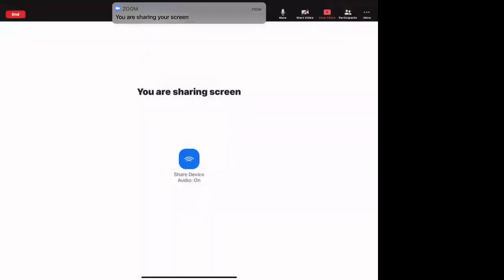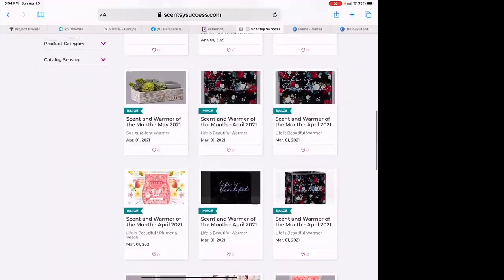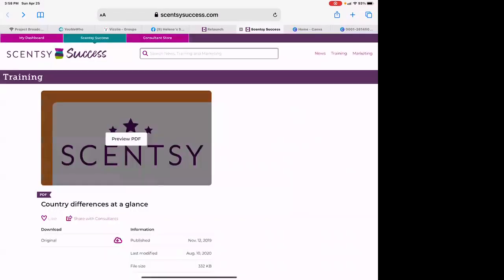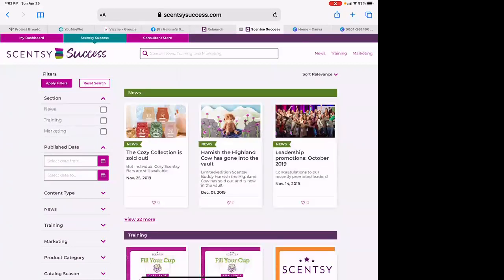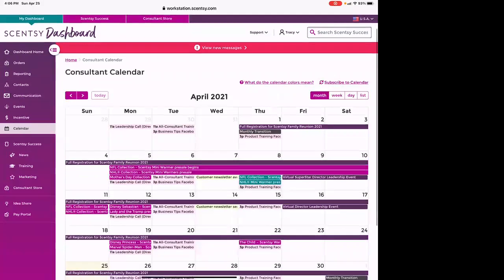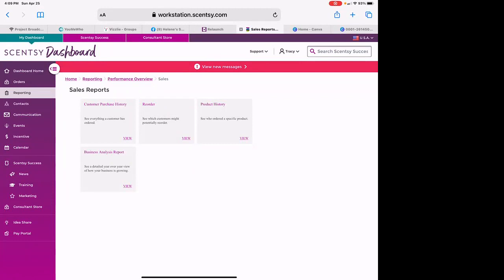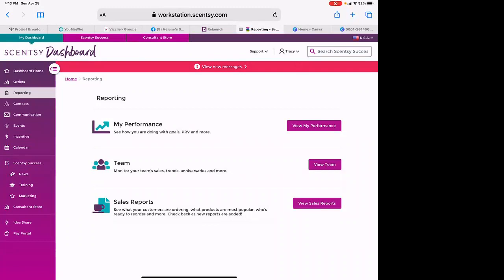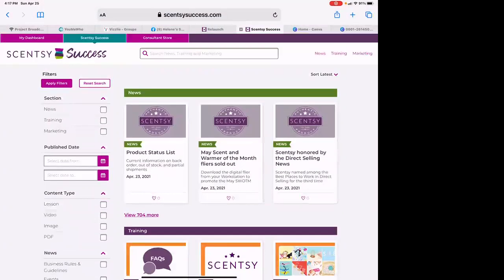Workstation frustrations? Having trouble finding things? I can help!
This training will show you how to find tools to help you with your business and how to use the search and filters for commonly needed resources.